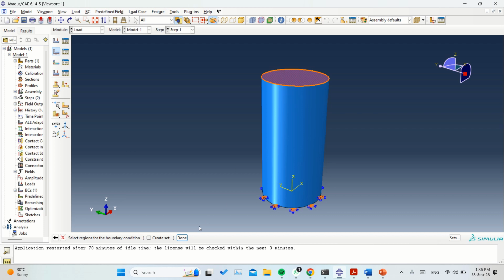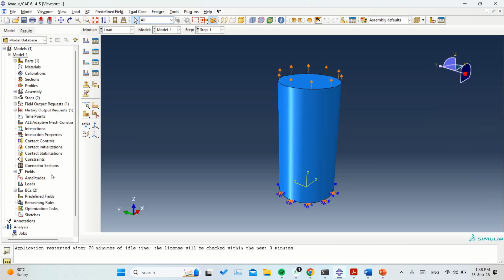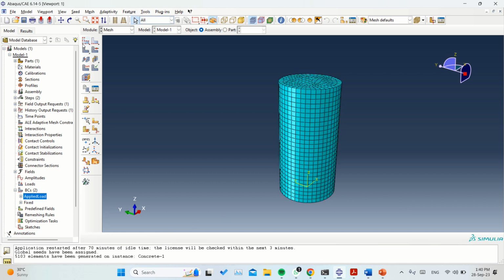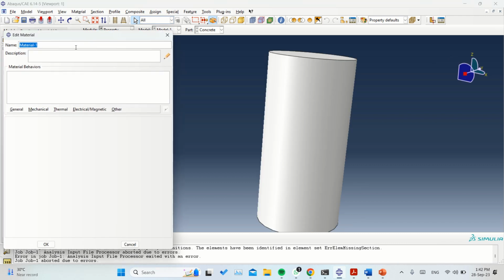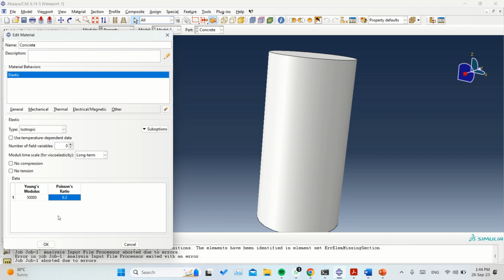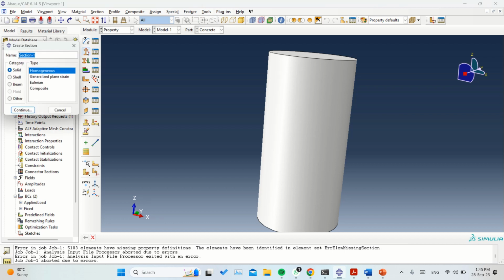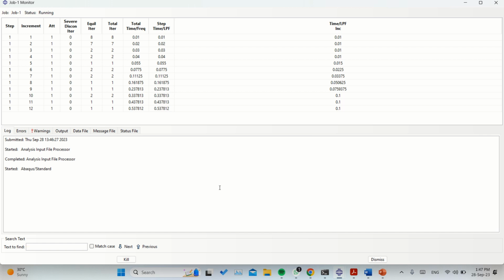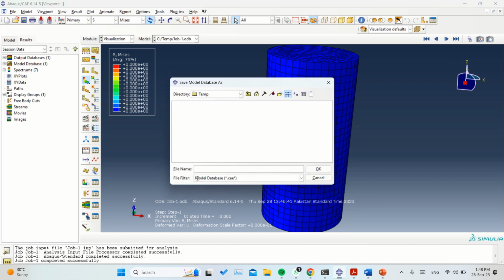Abaqus Tutorial: Advanced ABAQUS Techniques - Part 3/3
Welcome to the final installment, Part 3, of our ABAQUS tutorial series. If you haven't watched Parts 1 and 2 yet, you can find them